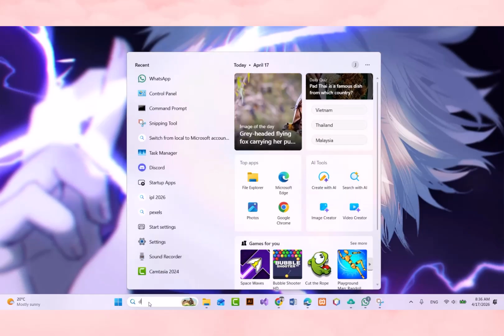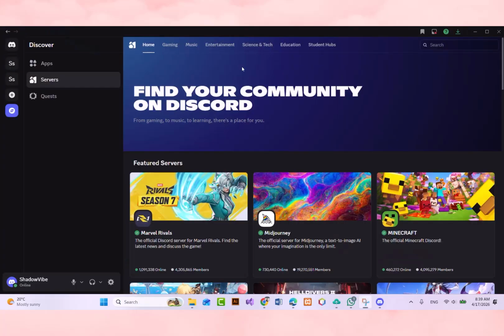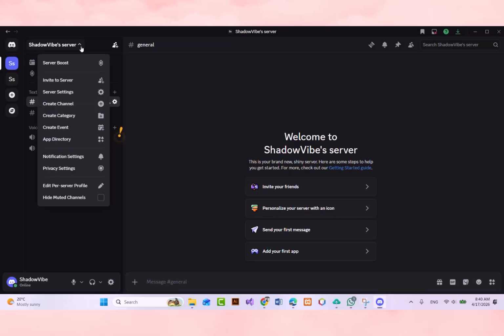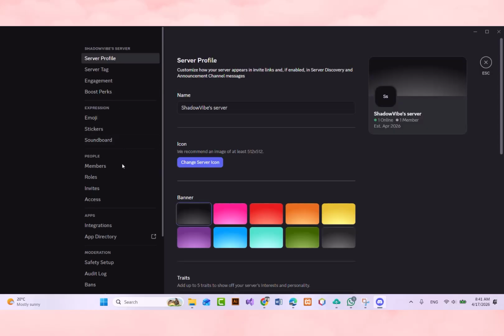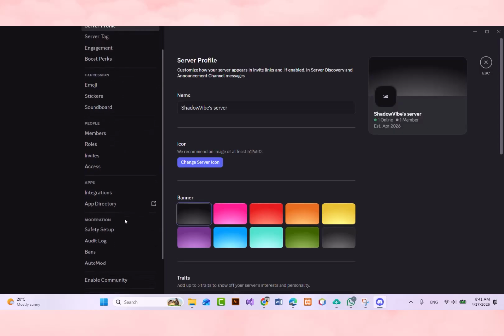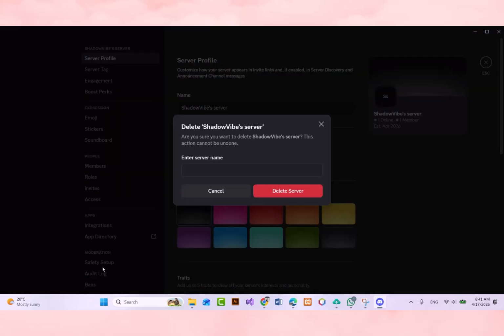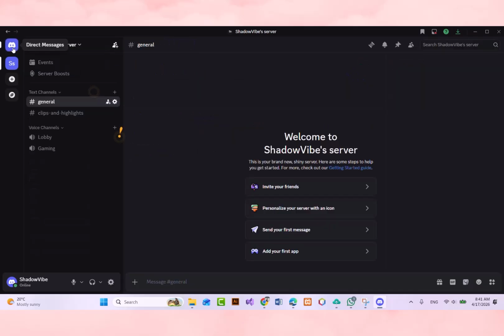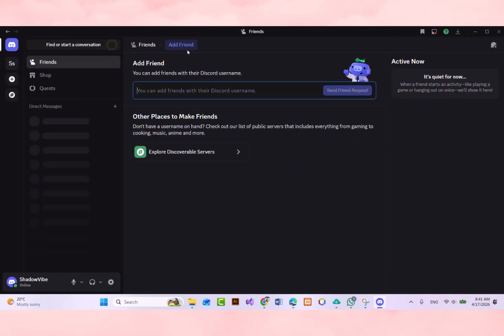How To Delete A Discord Server On Desktop (2026 Easy Guide)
In this video, I will show you how to delete a Discord server on desktop using the latest 2026 update. Whether you are cleaning up old communities or managing a project that has ended, this "how to fix" guide covers every step to permanently remove your server from the Discord app or web browser.

Please note that you must be the Server Owner to see the deletion option. I will also walk you through the Two-Factor Authentication (2FA) step, which is now mandatory for deleting larger servers in 2026.

What you will learn in this tutorial:

How to access Server Settings from the desktop dashboard.

Where the "Delete Server" button is hidden in the 2026 layout.

How to fix the missing delete button (Ownership vs. Administrator).

Confirming deletion with your Server Name or 2FA code.

Important: What happens to your messages and media after deletion.

Timestamps:
0:00 - Introduction
0:15 - Navigating to your Server Settings
0:45 - Locating the "Delete Server" button
1:20 - Confirming with Server Name (Case Sensitive!)
2:00 - Using 2FA to finalize deletion (The 2026 Update)
2:45 - What to do if you aren't the Owner (Transferring Ownership)
3:30 - Outro & Privacy Tips